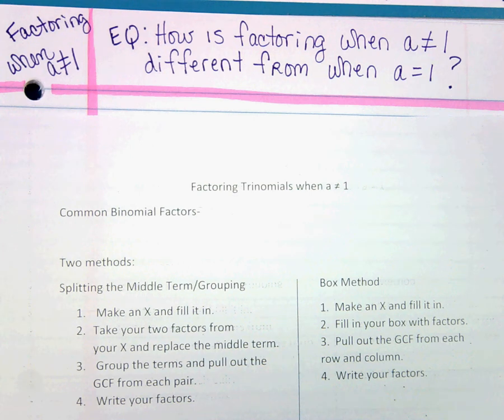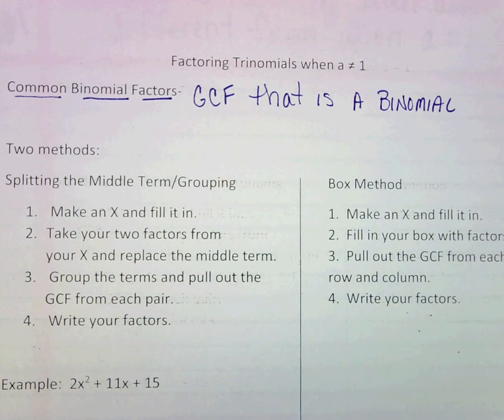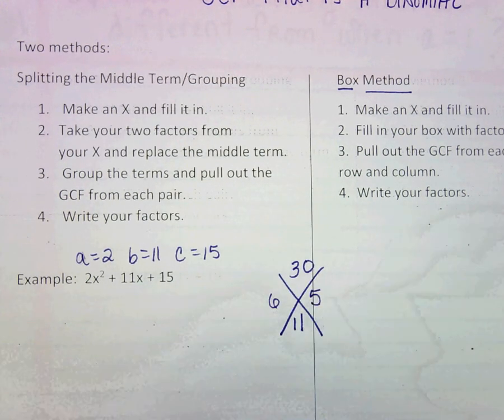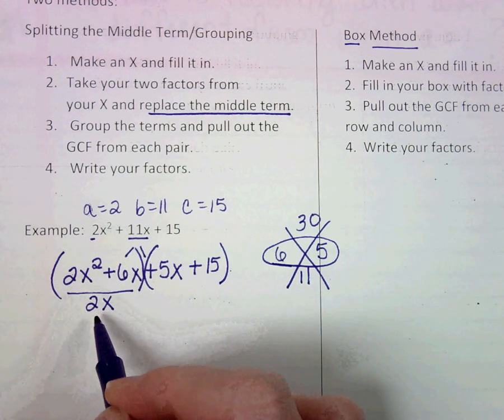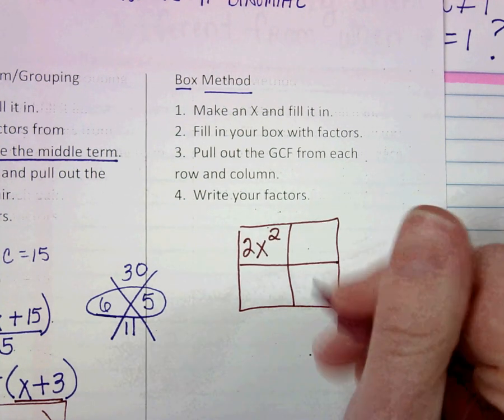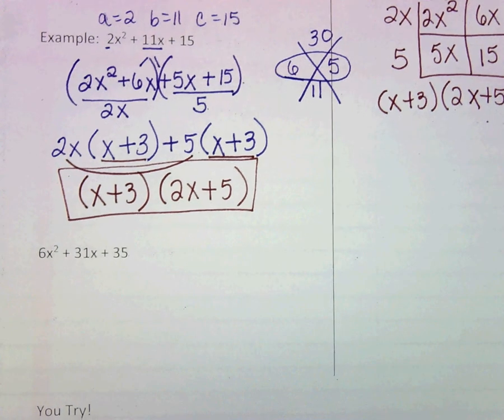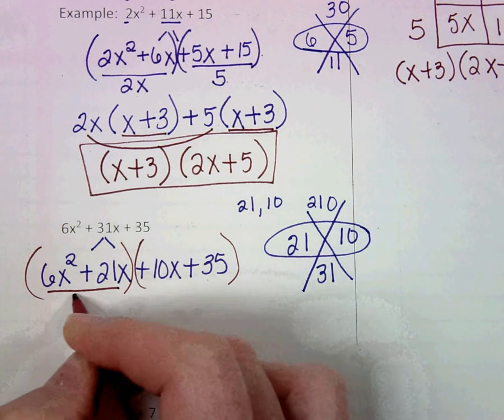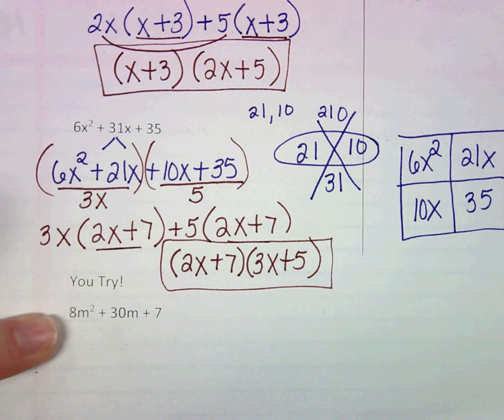Factoring Trinomials a is not 1